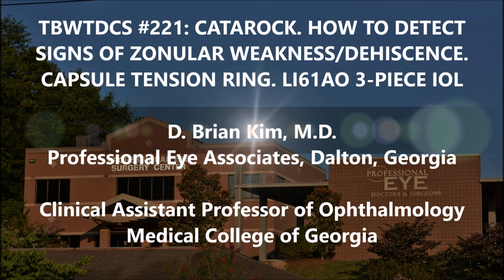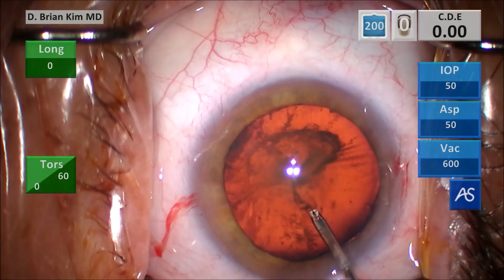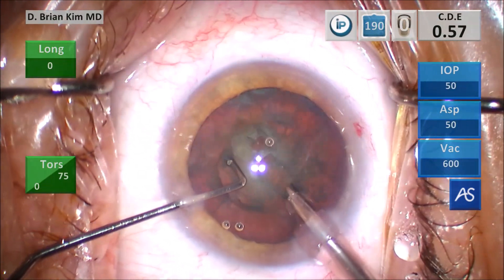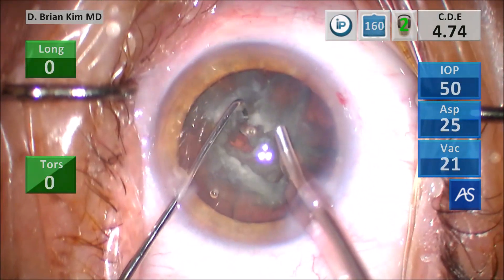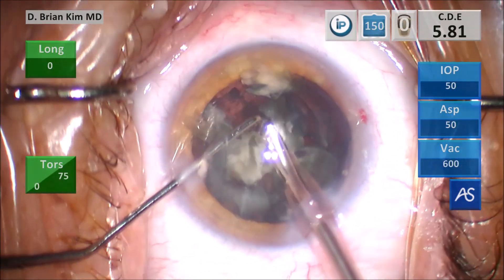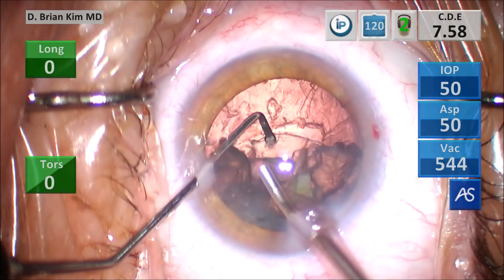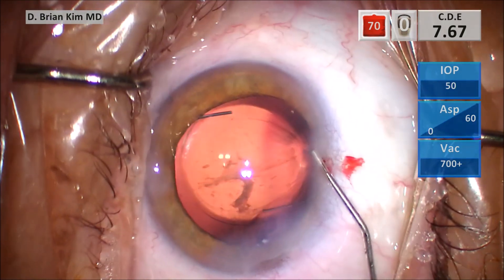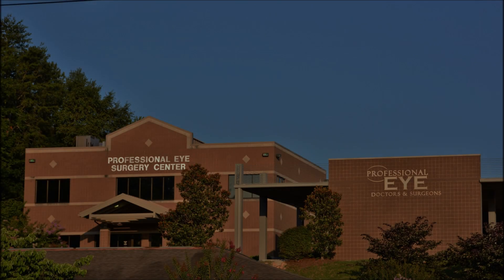TBWTDCS #221: How To Detect Signs & Manage Weak Zonules. Capsule Tension Ring. LI61AO IOL.